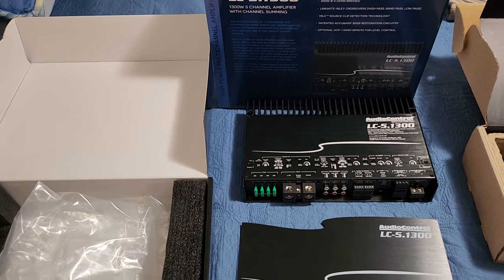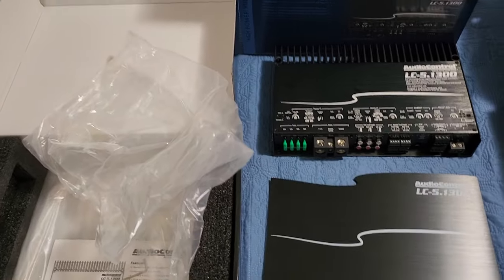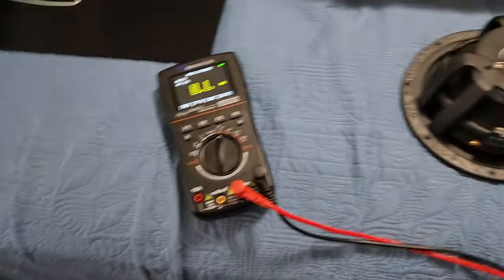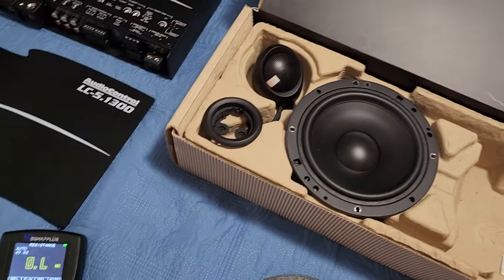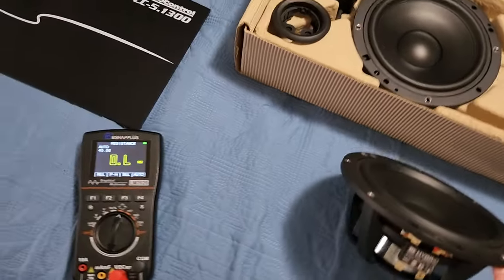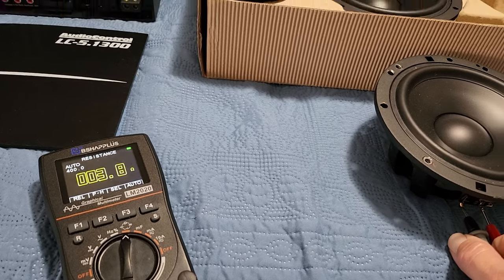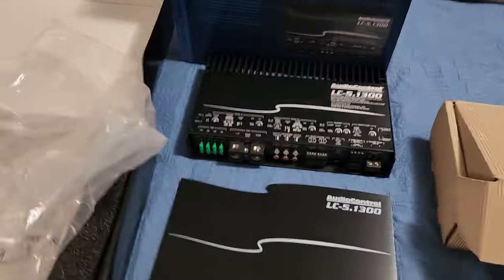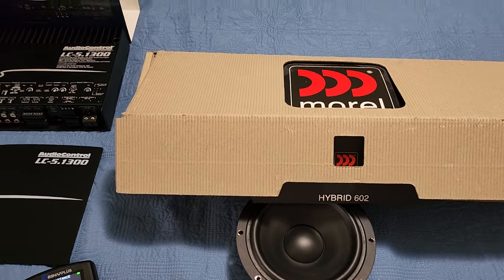For Sale Audio Control & Morel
For Sale~ U.S. only
1.Audio Control LC5.1300-$500+shipping.

2.Morel Hybrid 62 component set-$500+shipping.( includes the passive crossovers supplied with them. They're in the box, under the cardboard. Not used.)